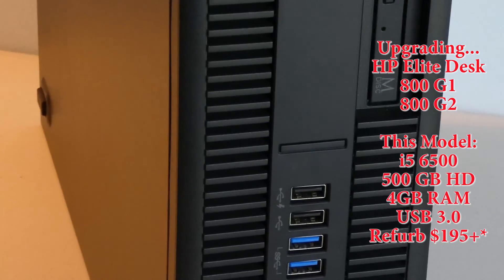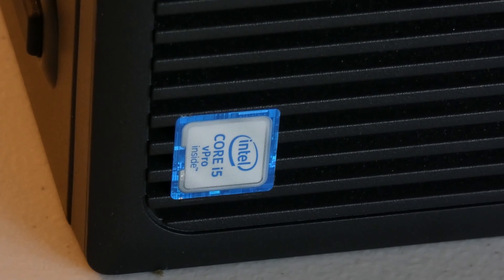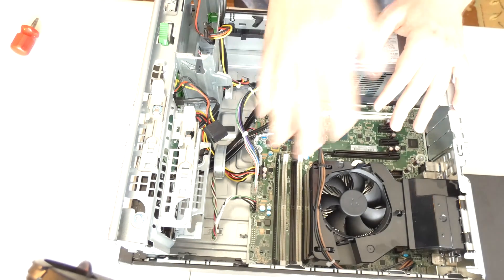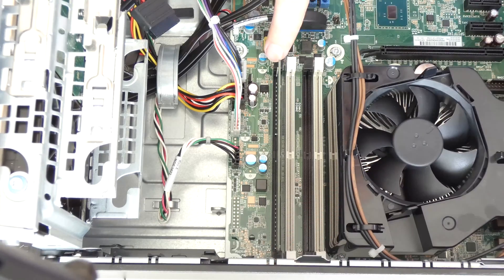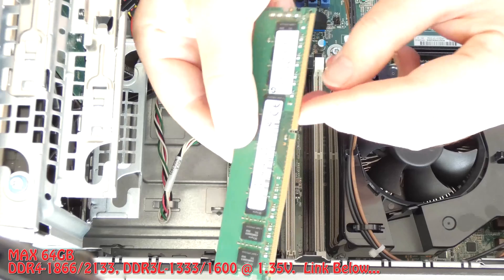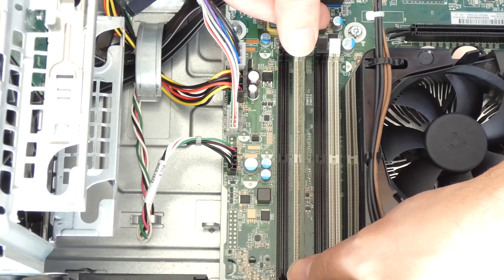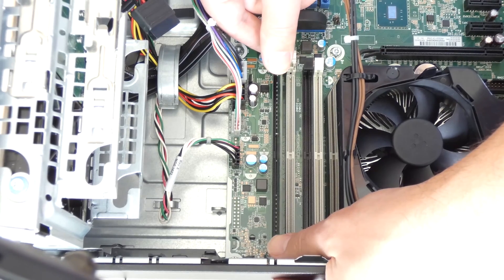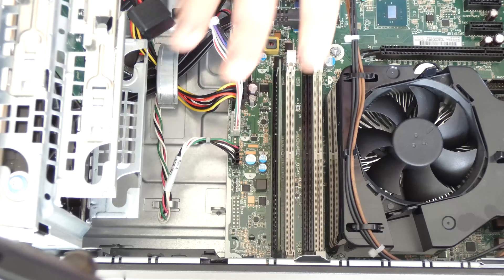RAM Upgrade HP Elite 800 G1, HP Elite 800 G2 , 600 G1 Small Form Factor Desktop